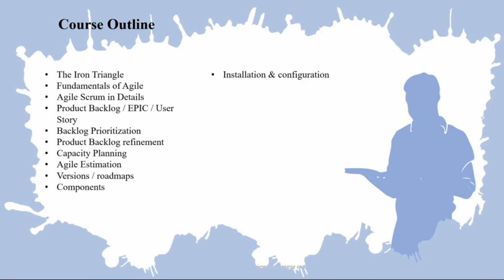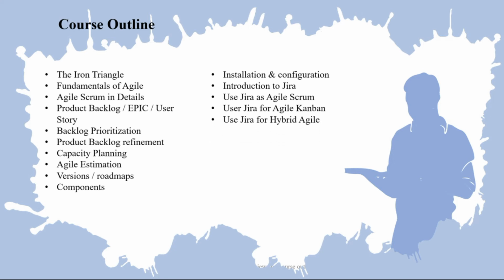Jira Admin & User Training (Course Outline)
Jira Admin & User Training (Course Outline); by Biswajit Das.